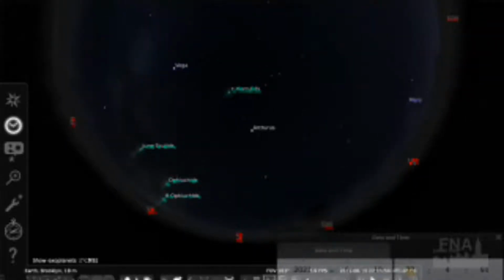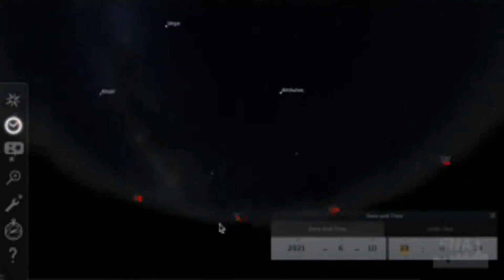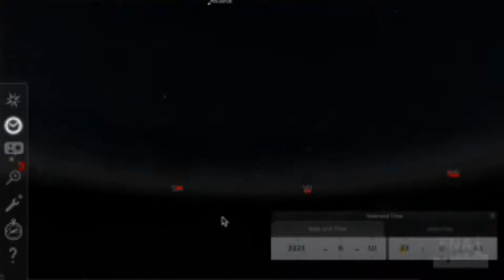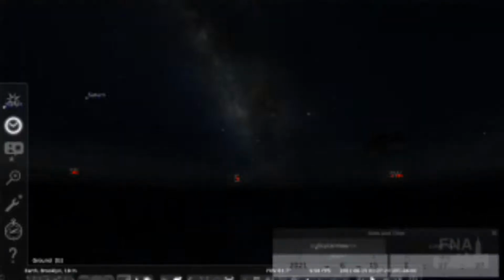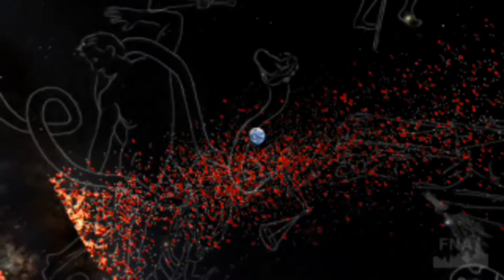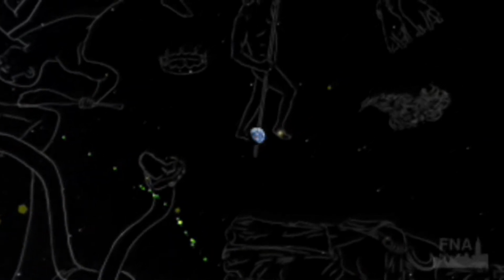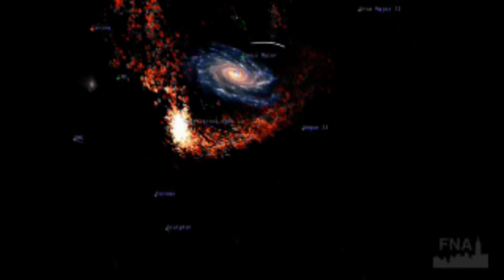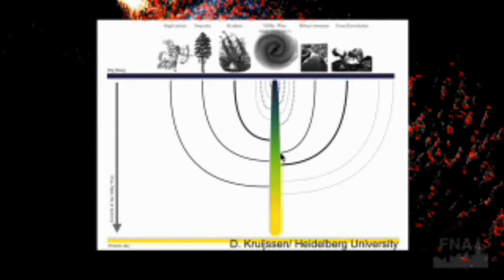June 10: Stellar Streams II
Join your Friendly Neighborhood Astronomer for a look at the current night skies, and a stroll around our celestial neighborhood. This week we’re following up on those lovely stellar streams, including Jhelum.